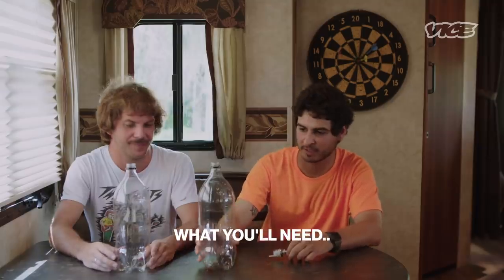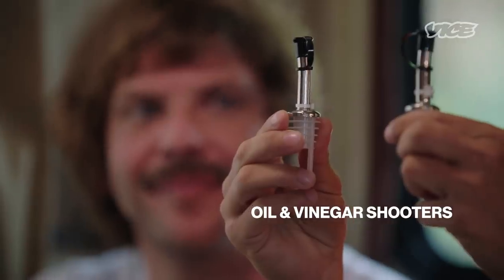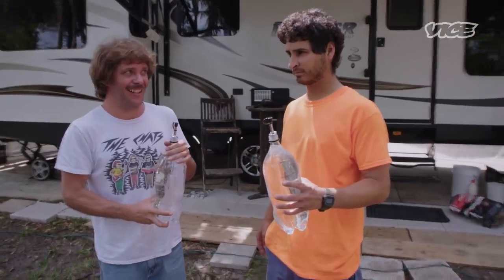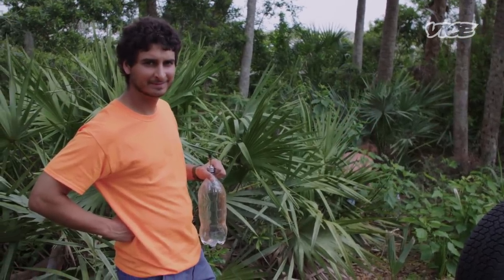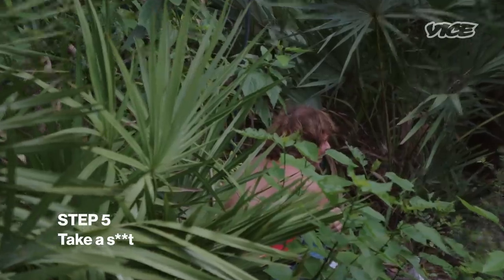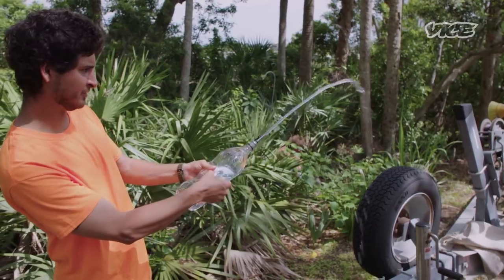How To Wipe Your Butt During Quarantine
A mix of Taji, Frisch, props, a camera, and lots of time, can only mean one thing: a craft show. We're here to teach you how to make your own essentials.

The last episode’s DIY toilet paper kind of worked, but perhaps you don't need paper afterall? Still in search of the perfect wipe, Taji and Frisch embark upon the journey of the bidet, something they had only heard about but never imagined possible within the confines of their trailer and endless woods. With a mix of some classic household items good old trial and error, and physics on their side, they perfect the pressure and achieve great success.

About VICE:
The Definitive Guide To Enlightening Information. From every corner of the planet, our immersive, caustic, ground-breaking and often bizarre stories have changed the way people think about culture, crime, art, parties, fashion, protest, the internet and other subjects that don't even have names yet. Browse the growing library and discover corners of the world you never knew existed. Welcome to VICE.